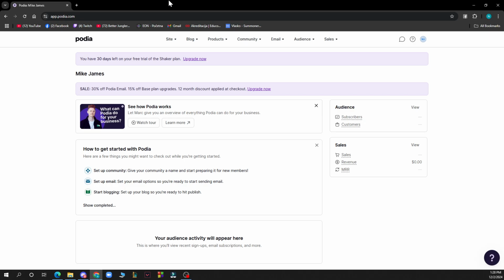How To Set Up Quizzes On Podia (Quick and Easy)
In this video I will show you How To Set Up Quizzes On Podia. It would be good if you watch the video until the end so that you don't miss important steps.